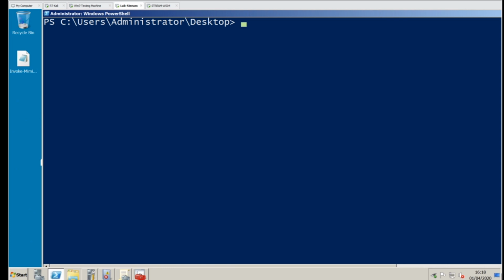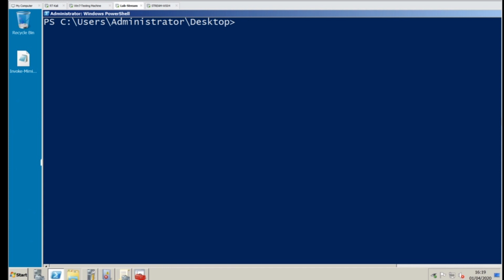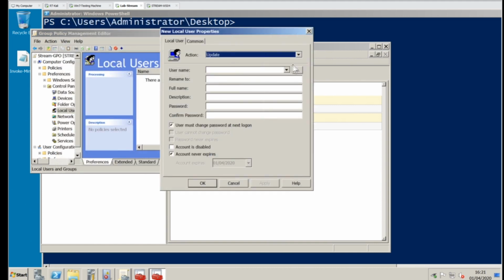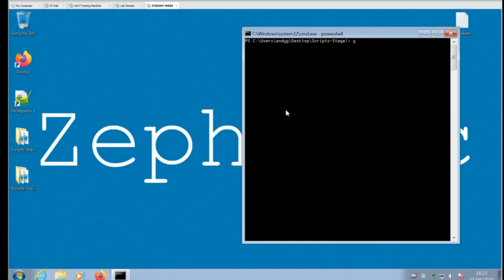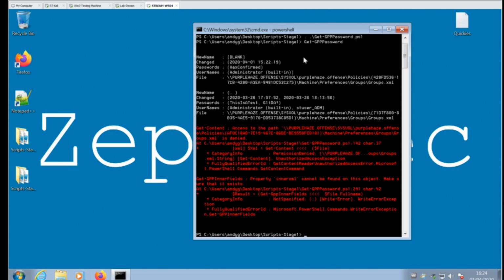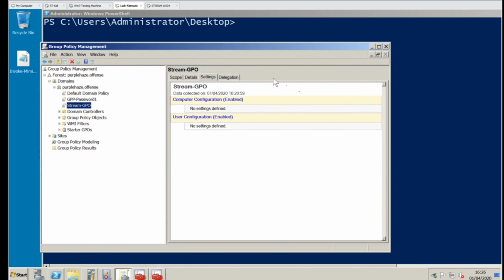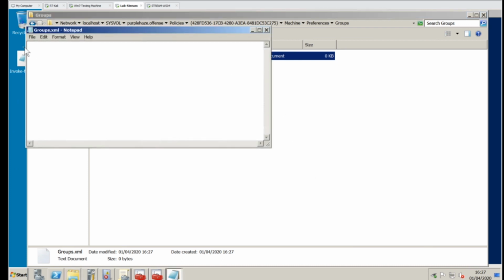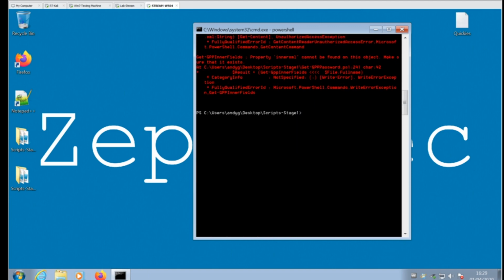Build, Attack, Defend, Fix – Paving the way to DA - EP1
While most of us in the world of offensive security love getting domain administrator (DA) when doing assessments. How many of you know how the issue occurs, how to defend against it and how to properly remediate it? Well this blog series is for you; the plan is to look at each of these five common techniques take a deep dive into each look at creating the vulnerability, then exploit it, add some defence in there for detection and response then finally pair that with resolving said issues!

This episode will look at passwords in sysvol, how to introduce the vulnerability into an environment then hack it and finally fix / defend against it.